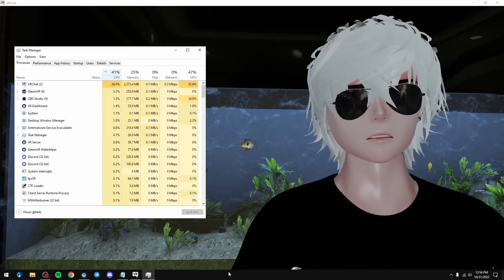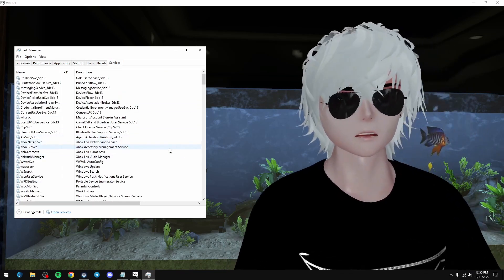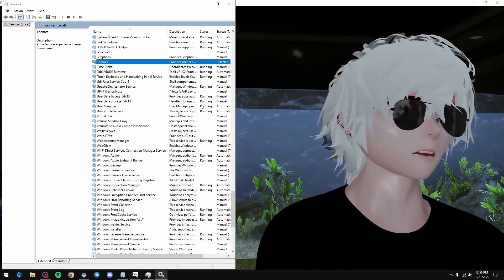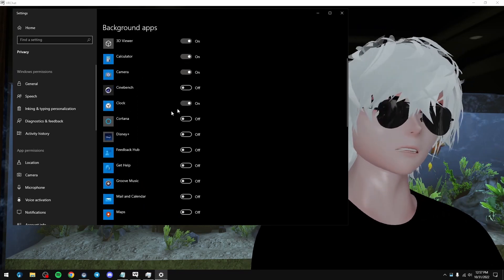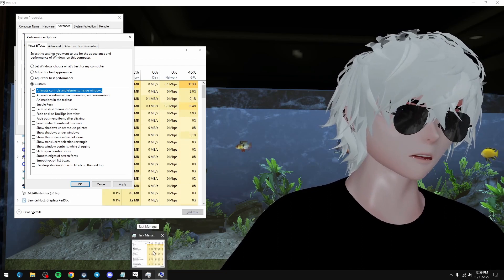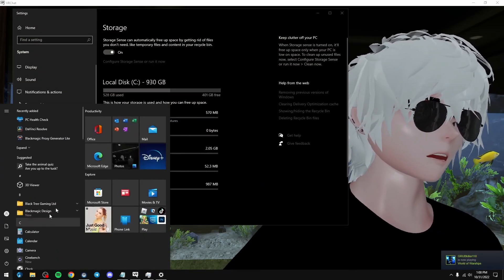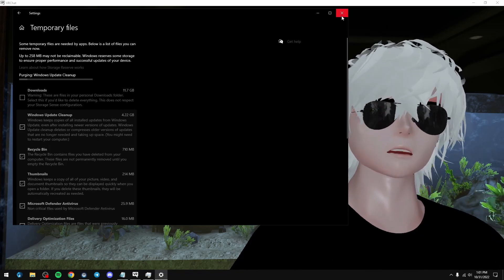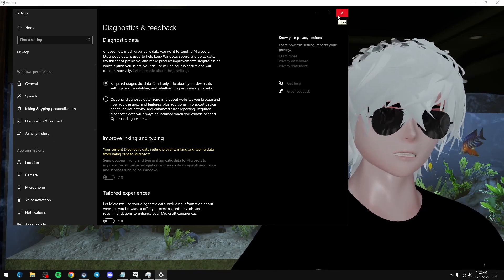Windows Optimized Quickly for VR+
This is a quick 6 minute Guide for Windows10&11 optimization for VR and general use without installing weird software and can be done in a few minutes.

This "can" also work for bringing back older PC's say around the 2010's if paired with an SSD

Happy VR-ing